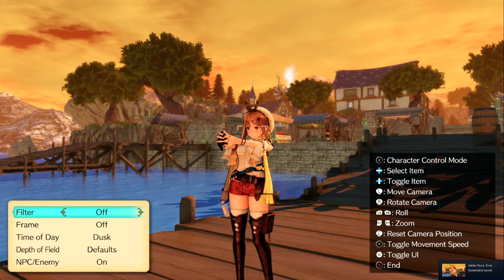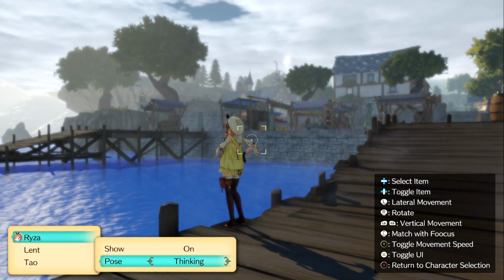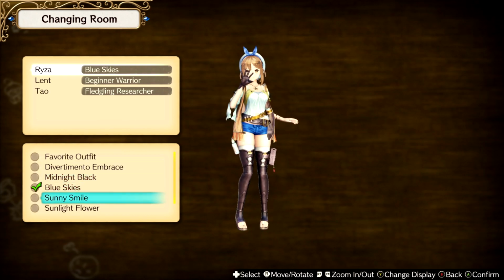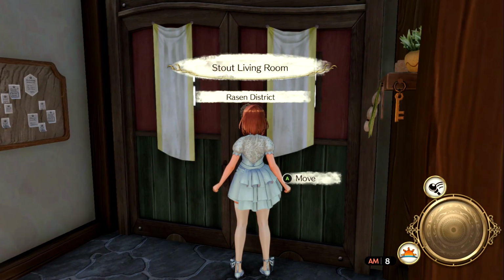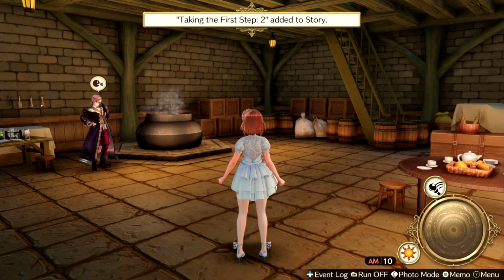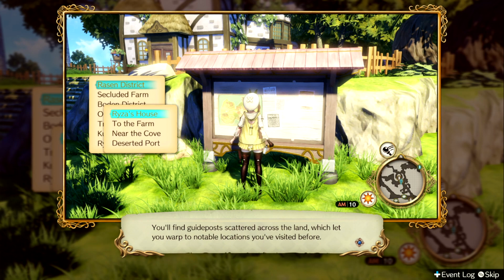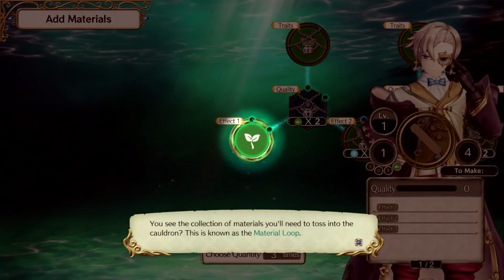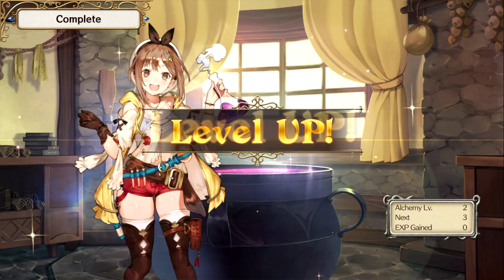Atelier Ryza: Ever Darkness & the Secret Hideout | Part 2